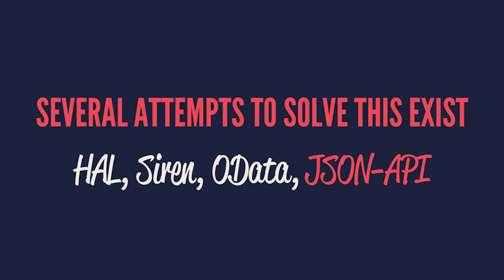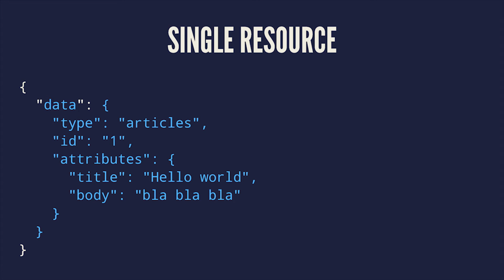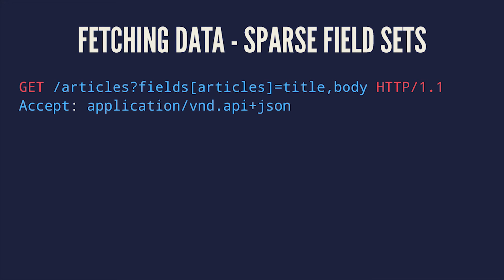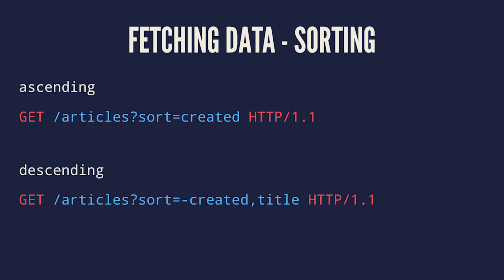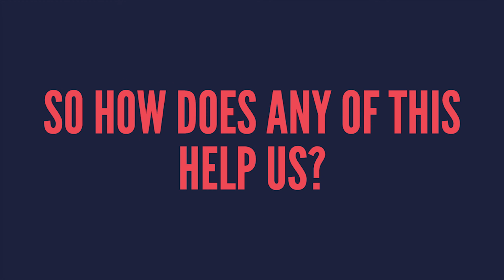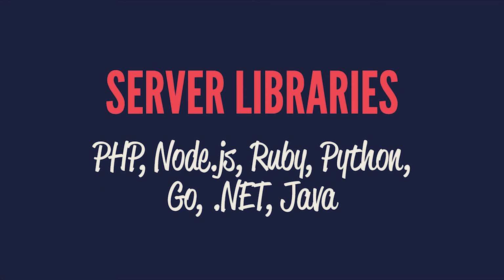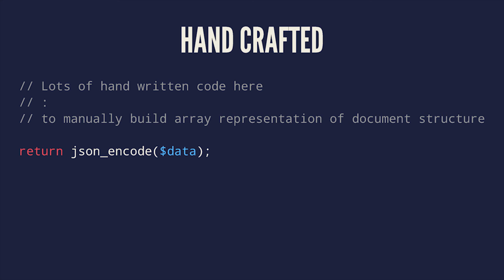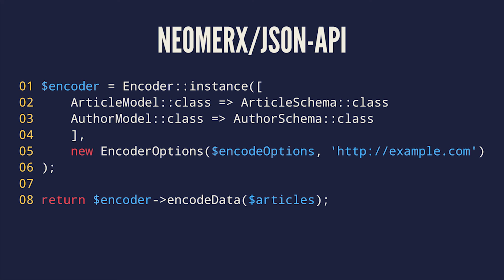How JSON-API Can Bring Sanity to Your PHP APIs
Speaker: Henning Glatter-Götz

APIs are everywhere: many return JSON and are RESTful or even provide hypermedia controls, but chances are they do not adhere to any standard. Essentially they all speak a different language that has to be learned for each specific provider. Wouldn’t it be great if there was a sane specification that lets you standardize your API? Something around which the community can build tools so you don’t have to reinvent the wheel over and over again? In this talk I will introduce the JSON-API specification and explain how it can benefit you on your next API project.